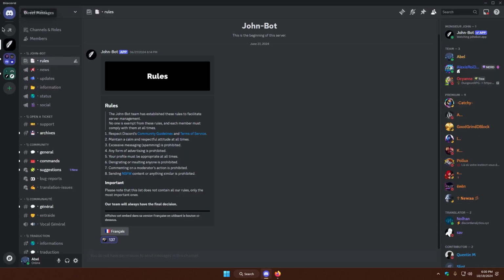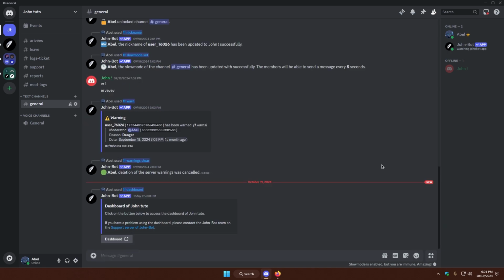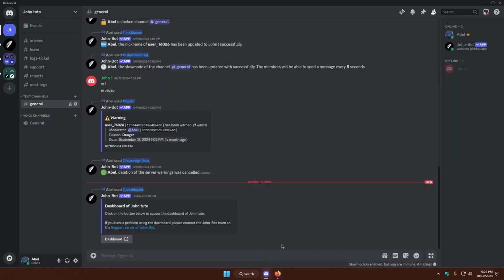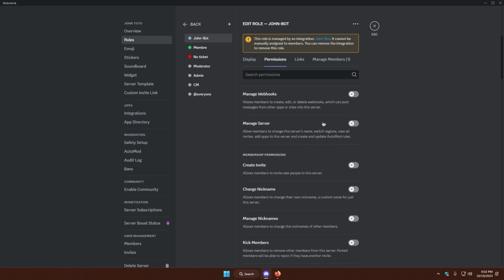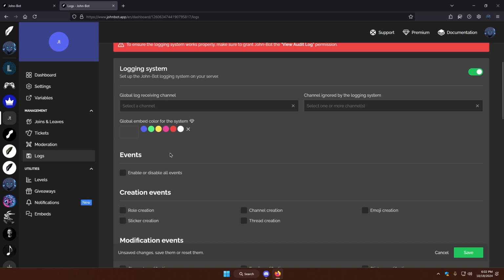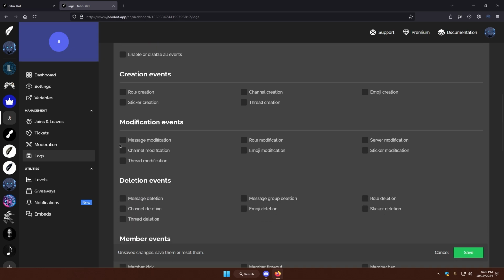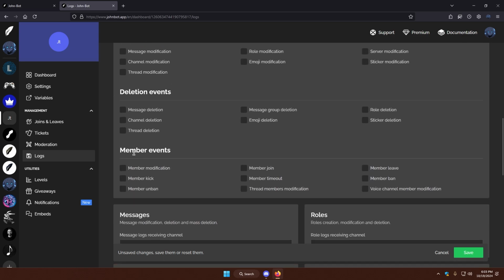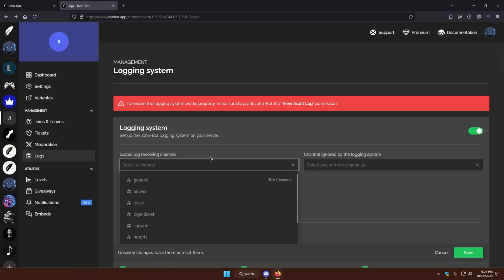OUTDATED - Set up John-Bot's logging system - Tutorial #6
In this tutorial, learn how to set up John-Bot's logging system to track all actions on your Discord server. From creating a global log channel to customizing tracked events and managing the necessary permissions, discover all the steps to make the most of this feature.

⚠️ The video was originally produced in French and then translated into English using artificial intelligence. Some errors may have slipped through, so thank you for your understanding!

🪶 Chapters:
00:00 Introduction
00:23 Accessing the dashboard
00:37 Configuring the system
01:51 Conclusion

Entirely created by Abel, team member.